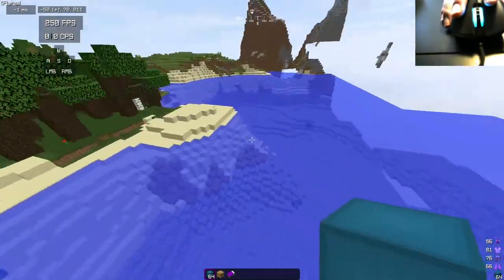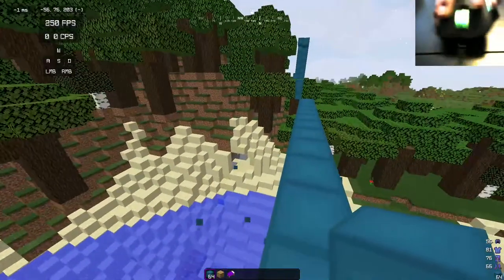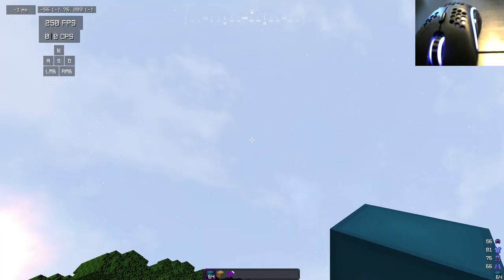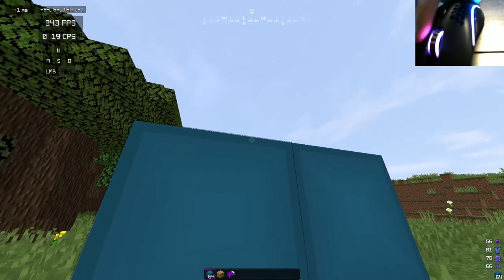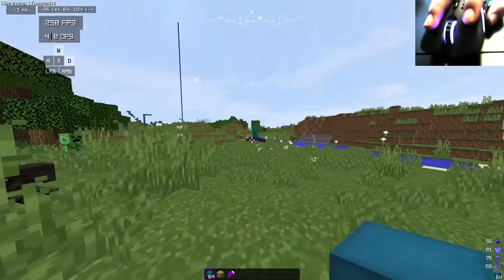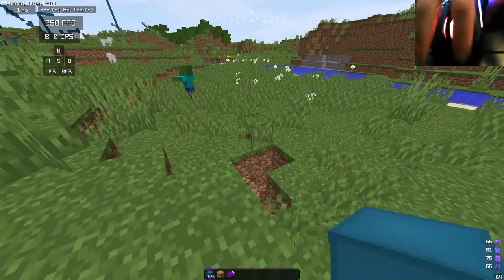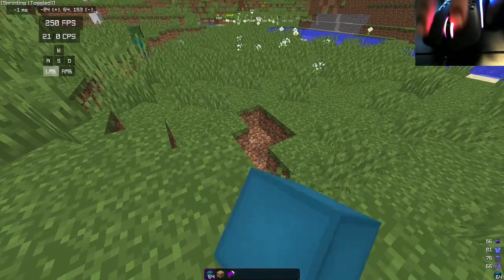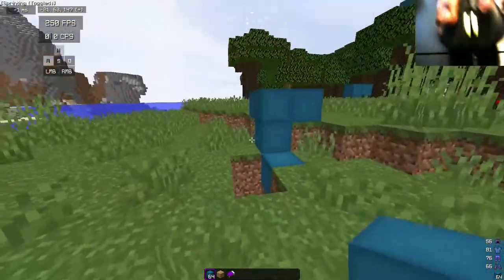What Mouse Griptape Gives the Higest Cps Dragclicking?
what mouse griptape has highest cps.
1 no
2 razer griptape
3 double stick foam tape
4 scotch tape
5 electrical tape